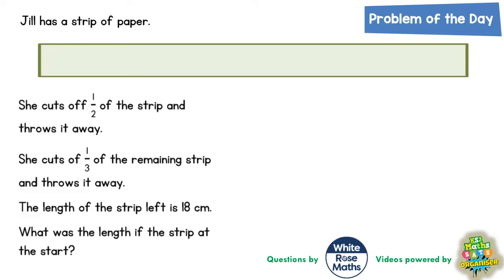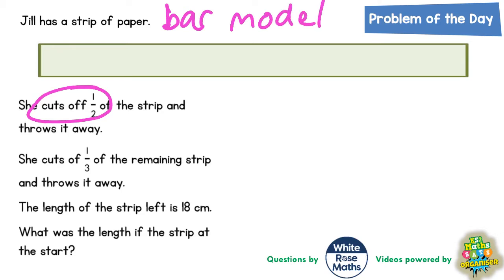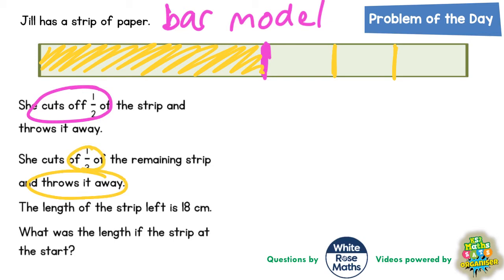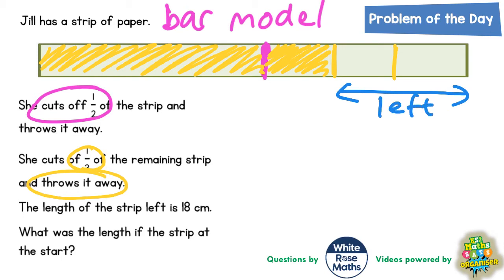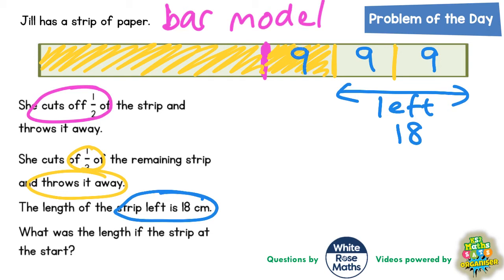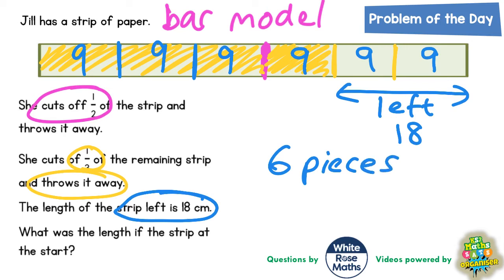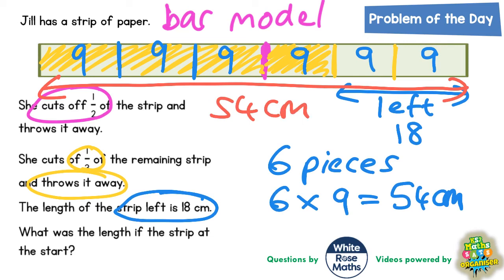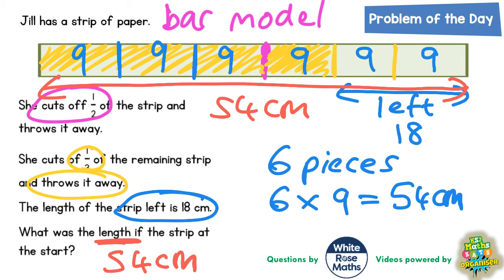Q45 The One with The Strip of Paper